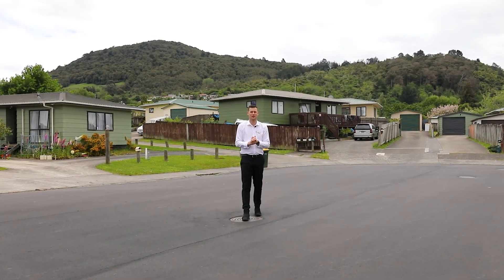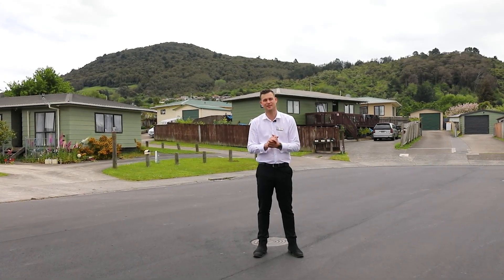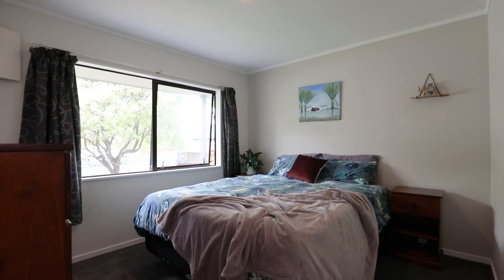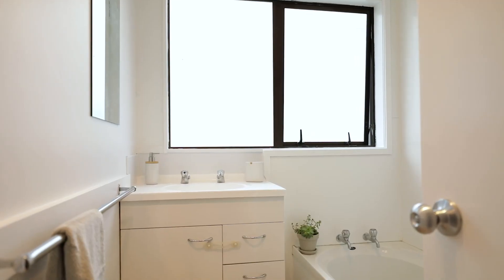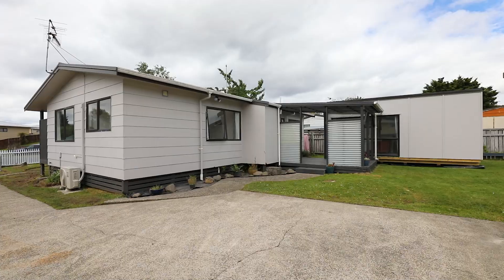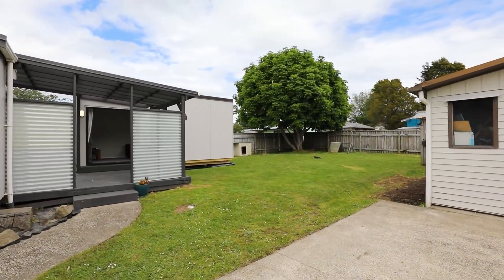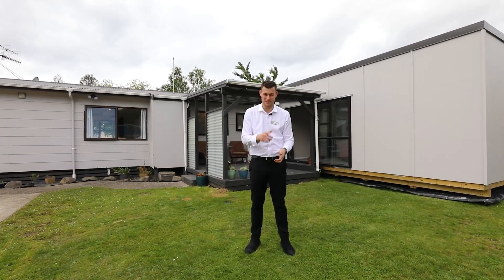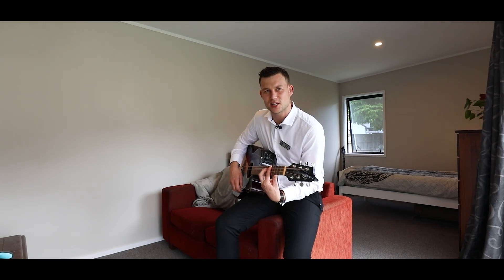Open2view NZ - ID# 521983 - 24 Grayson